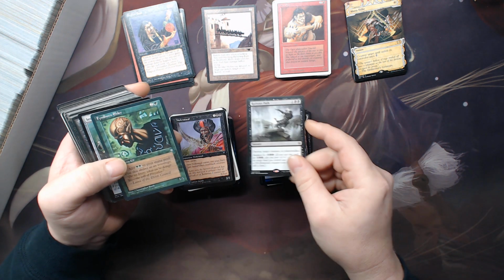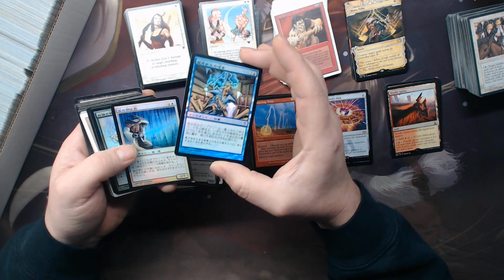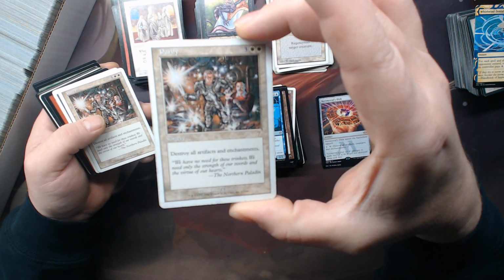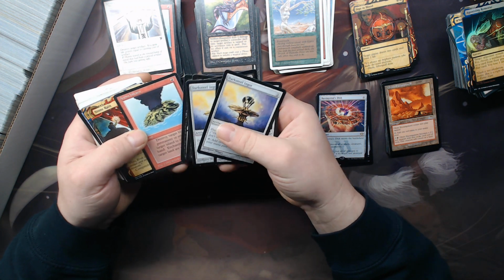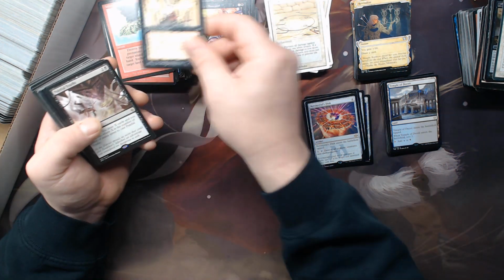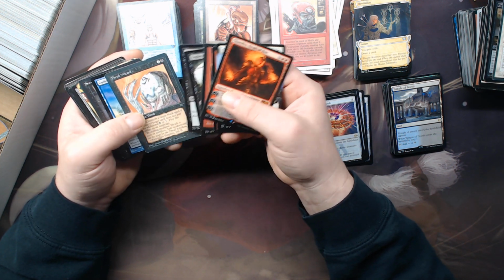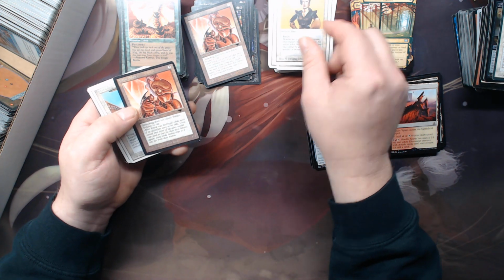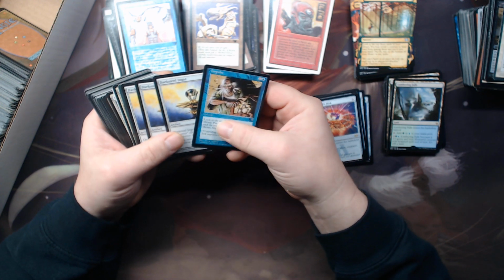Hand Picked Bulk Box